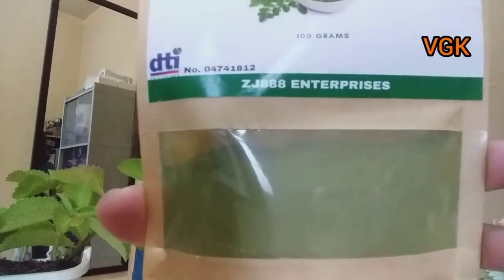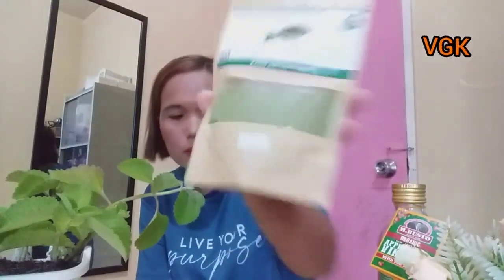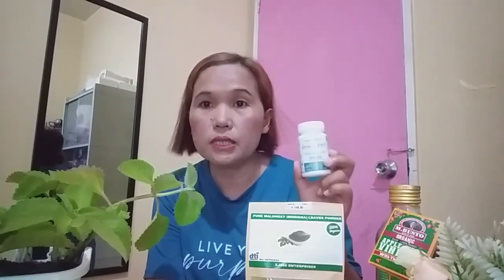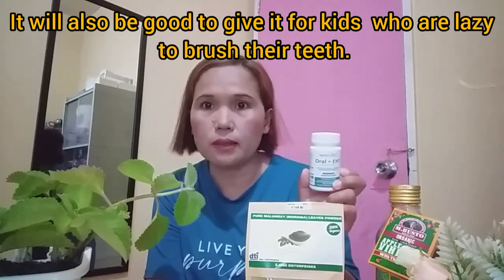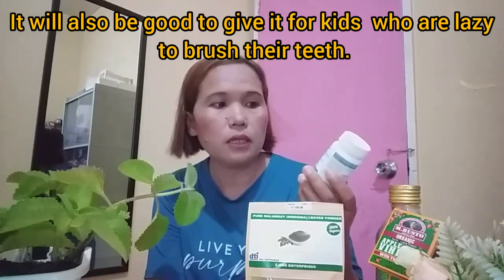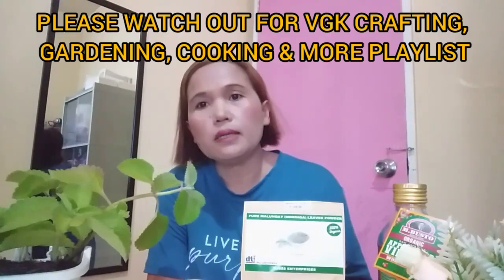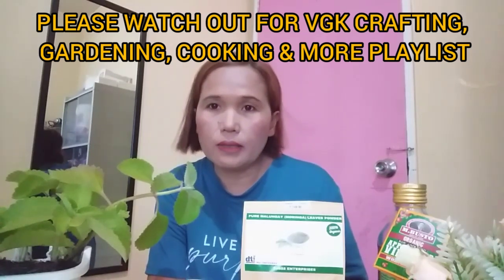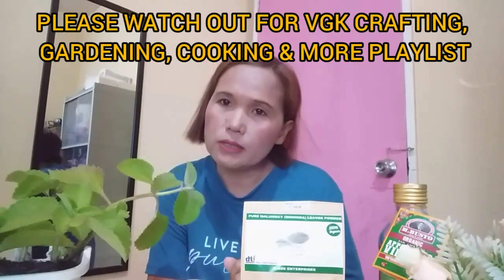Herobiotics oral + ent is now replaced by great oral health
Hi Herobiotics oral + ent is now replaced by great oral health

Great oral health oralbiotic
Shopee

Kindly Support my YouTube Channel.

Hi Knowledge Champions welcome back to VGK.

Here is the link where you can order

Or from Amazon if you want DHL/UPS

Herobiotics oral + ent is a legit product. This will also help and guard our body particularly in pandemic era where viruses enter our body through ear, nose and throat to invade our body. Supplementing with good bacteria is one way of preventions.
WHERE TO BUY COD LIVER OIL

COD LIVER OIL CAPSULE

OREGANO OIL

LIQUID CHLOROPHYLL

LIQUID OXYGEN BETTER THAN THERABREATH BECAUSE NO CHEMICALS